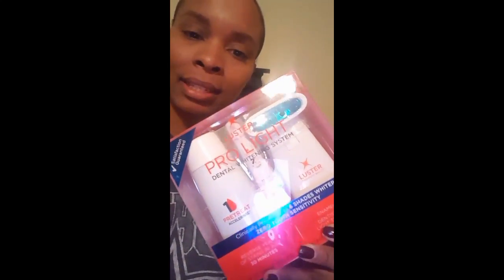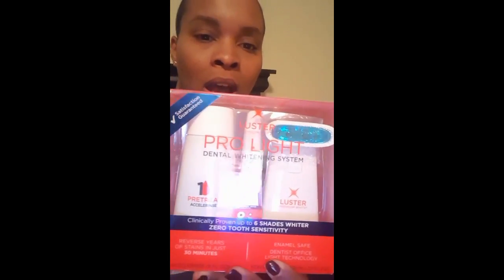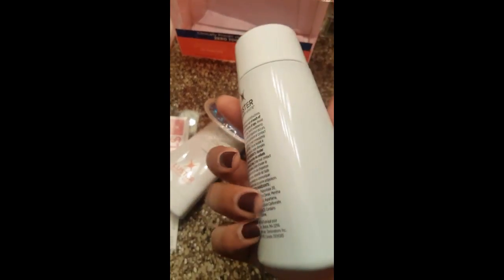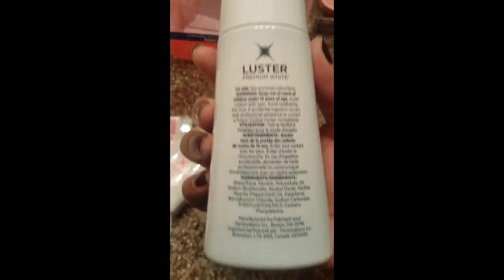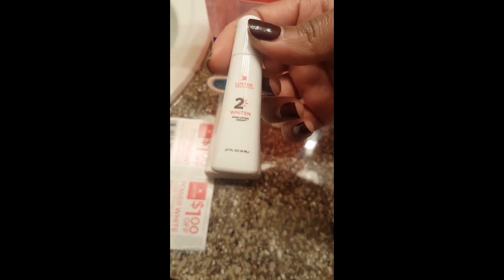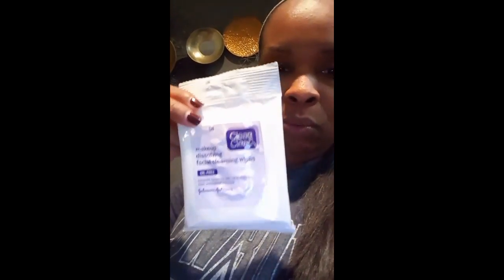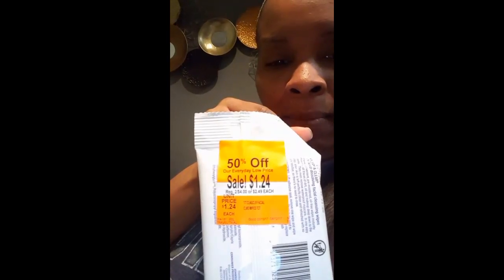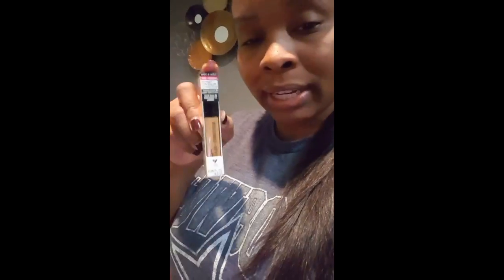Teeth Whitening!!!! 😆😆😆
I'm not about to spend 500 for teeth Whitening! Not at all.